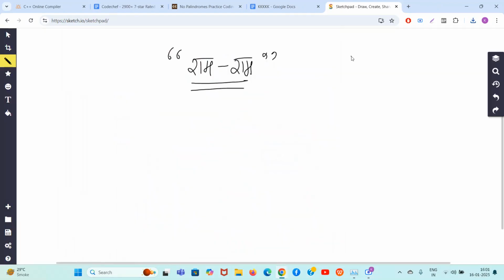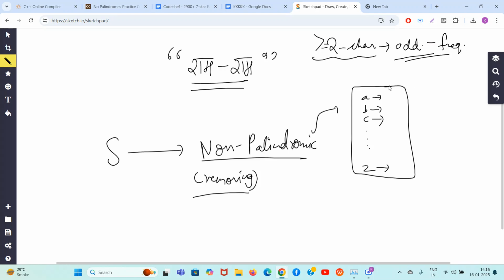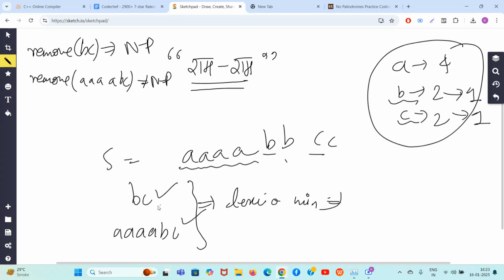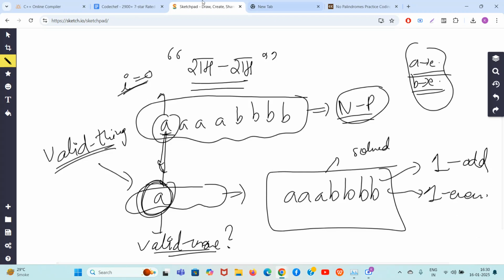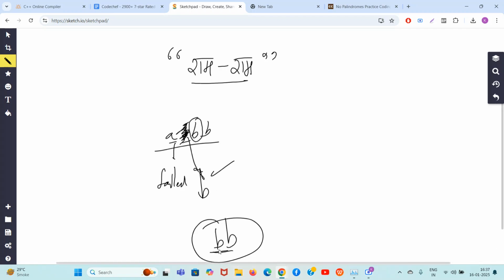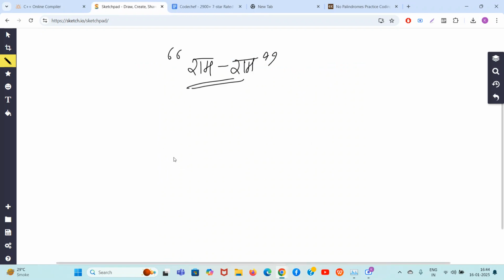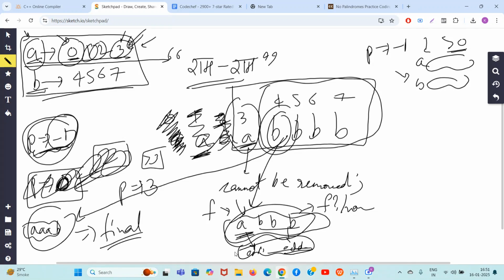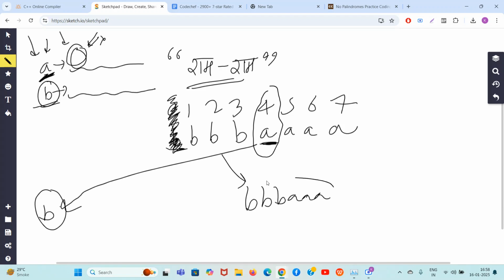2900+ Rated 7 Star Codechef Problem | Brilliant Solution By Kumar K | Starters 169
Join our 850 hour course on DSA + OA + CP + System Design + Daily Live Training + Personalized Mentoring